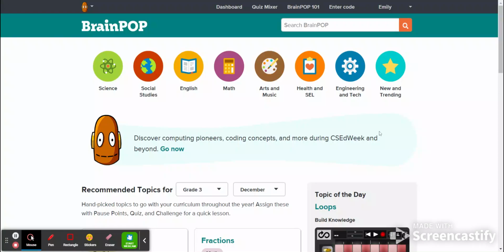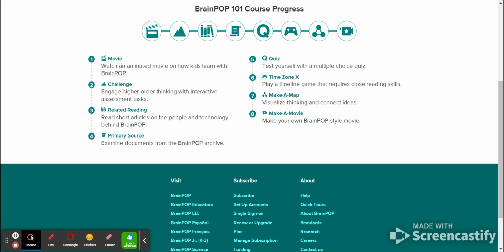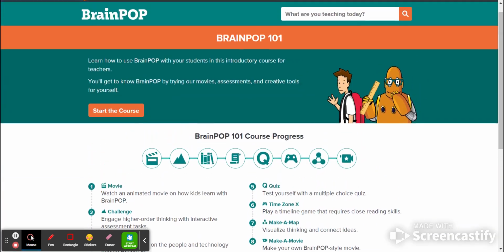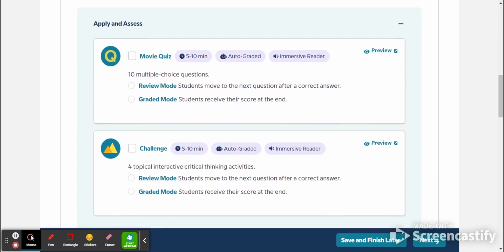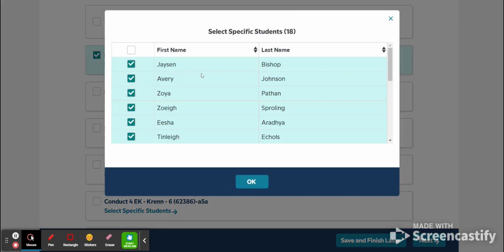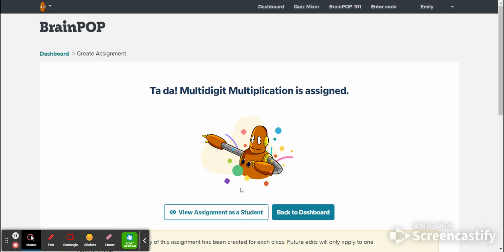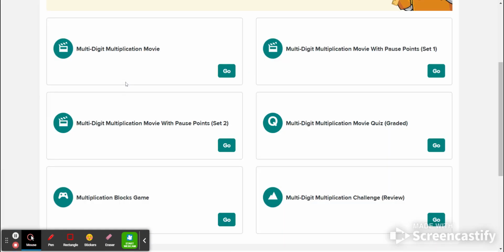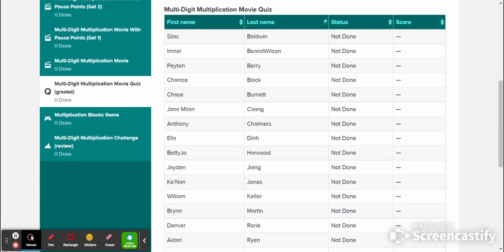BrainPOP Tutorial for Teachers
This tutorial goes through the steps of assigning material to students in brainpop.